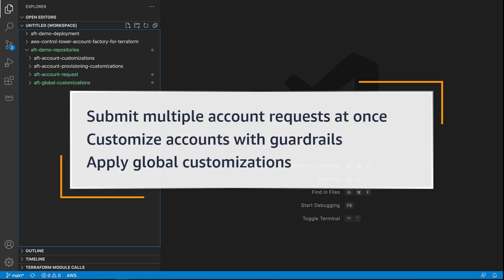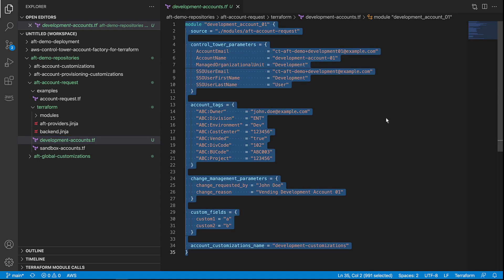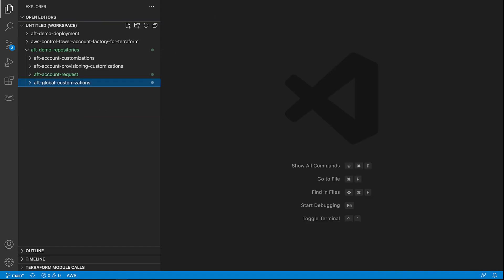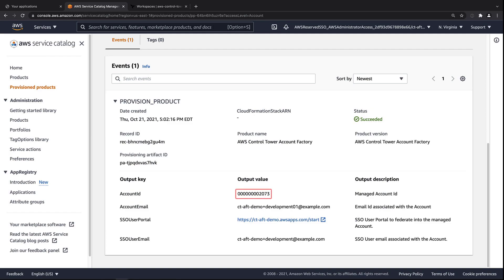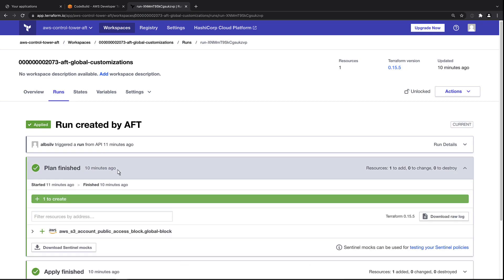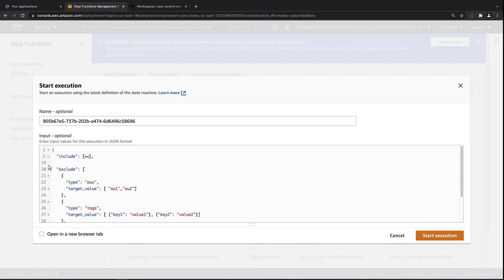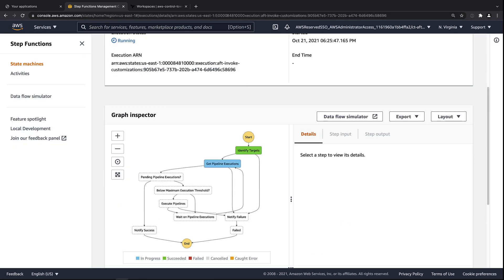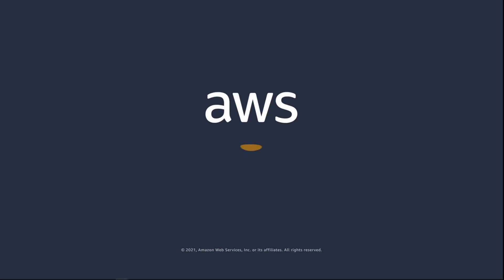Provision and Customize Accounts in Control Tower Using Terraform | Amazon Web Services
In this video, you’ll see how to provision and customize accounts using AWS Control Tower Account Factory for Terraform (AFT). With this solution, you can use Terraform to submit multiple account requests at once, customize accounts with guardrails, and apply global customizations to both new and existing accounts.